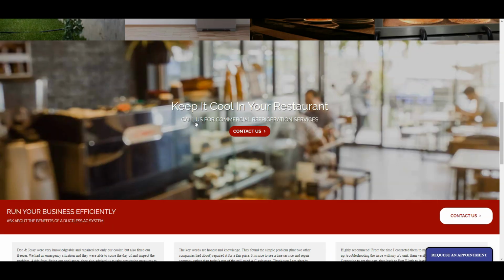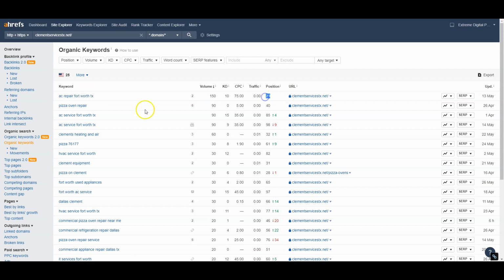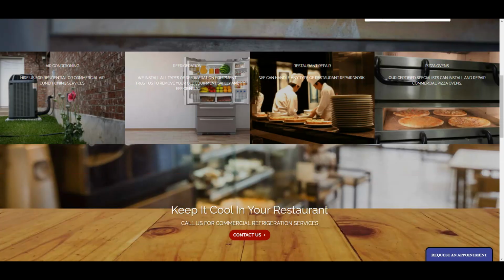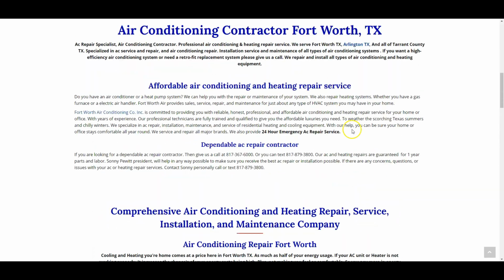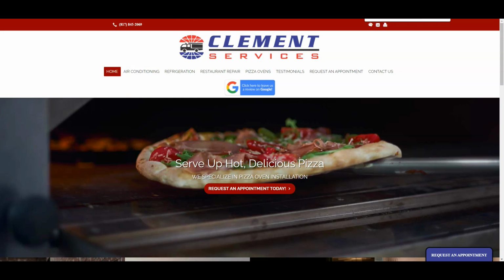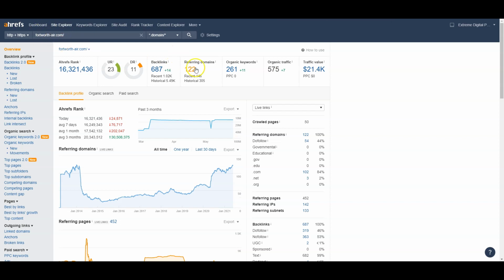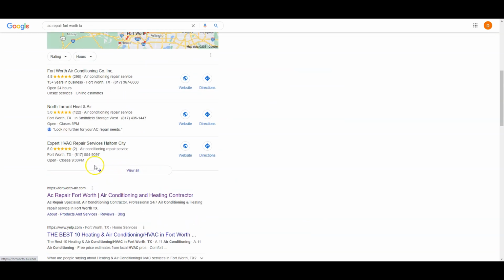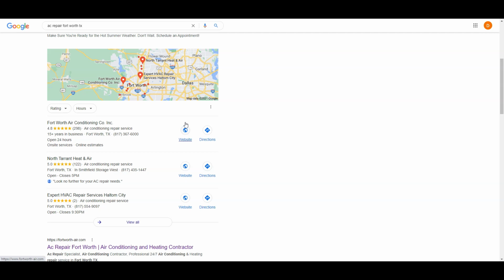Clement Services | AC Repair Fort Worth TX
Devin from SEO Dallas TX shows Clement Services how easy it is to rank for AC Repair Fort Worth TX by following 3 easy steps.